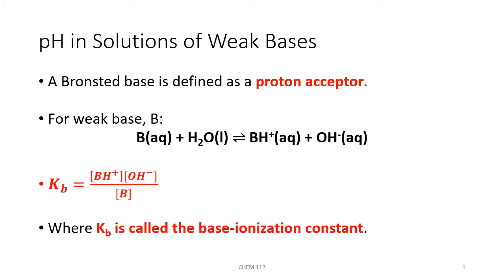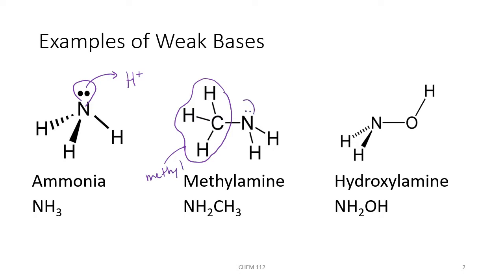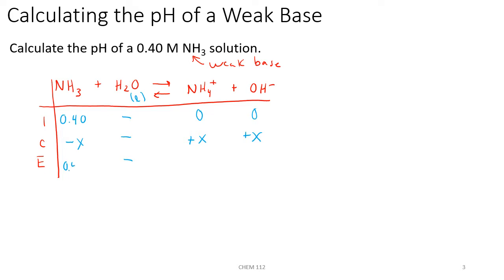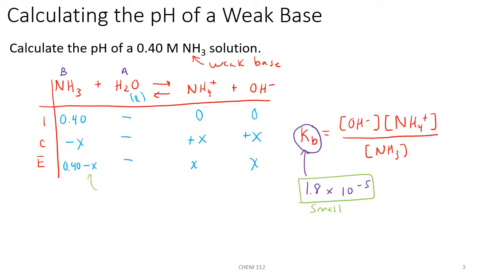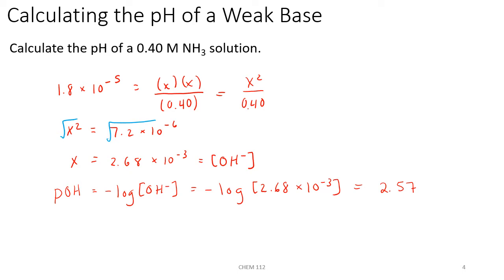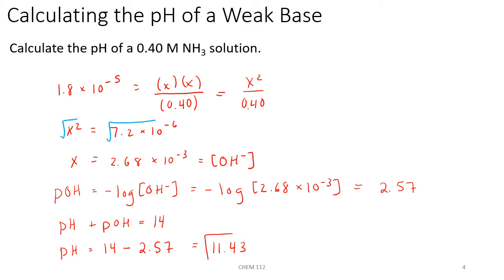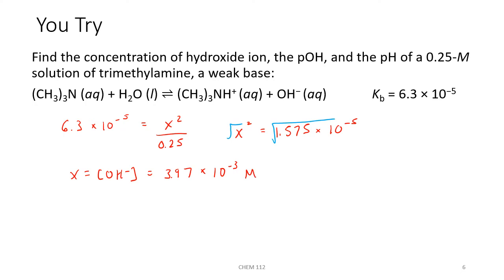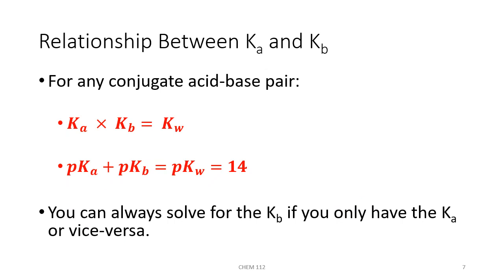CHEM 112 - CH. 14 - Acid Base Equilibria (Part 4)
Ionization of weak base solutions, base ionization constant, kb, relationship between ka and kb